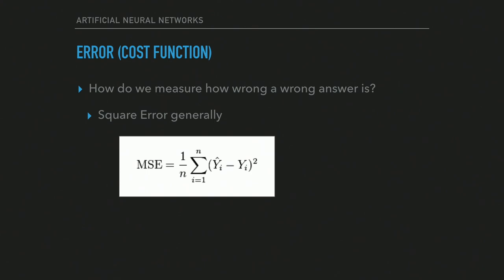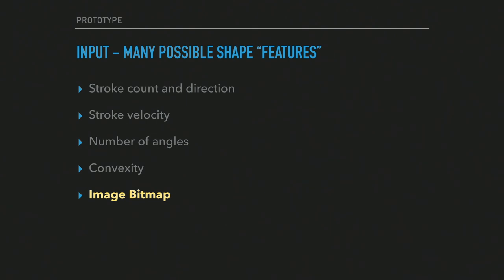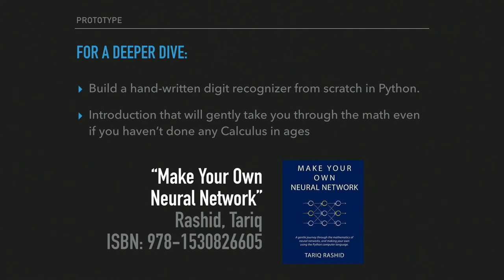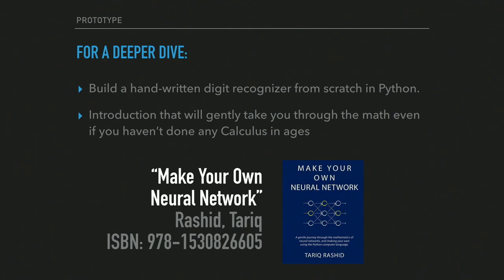Chris Parrish - Exploring Neural Networks for Recognition of Hand-drawn Shapes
We’ll cover the basic core principals and a bit of the math behind artificial neural networks. We will then move on to discuss some of the challenges and ‘art’ in building a functioning, practical neural net. With the basics in place, we’ll then dissect a demo iOS app to demonstrate the use of machine learning to recognize and categorize hand-drawn geometric shapes such as circles, squares, and triangles in a sketch-like iPad app setting.